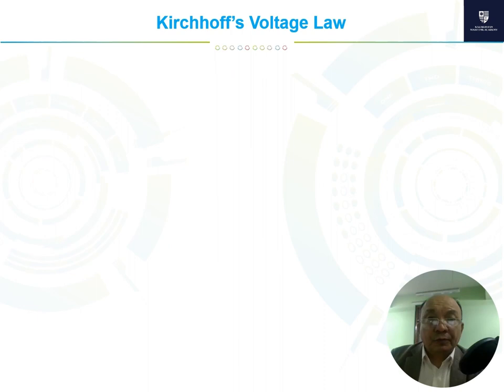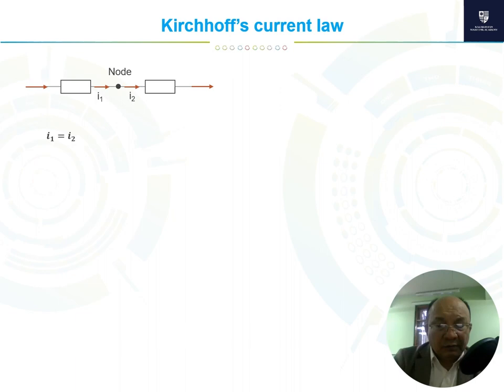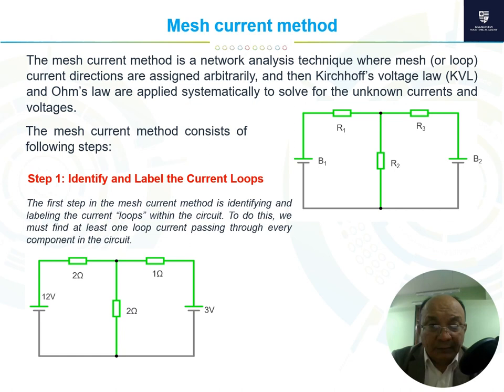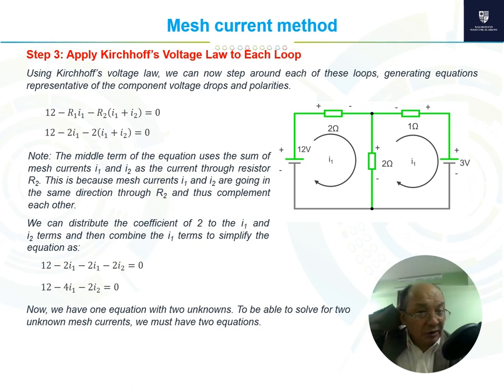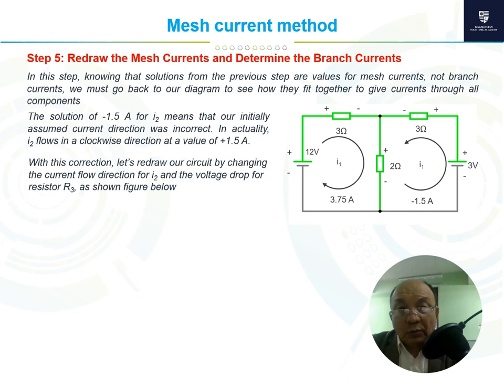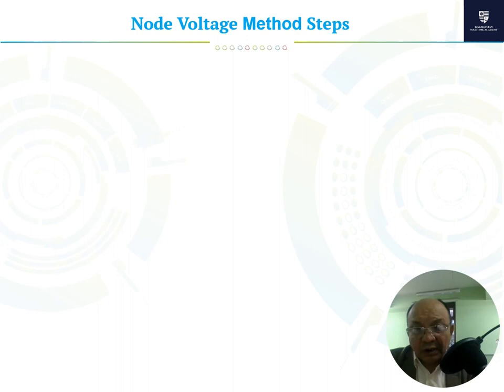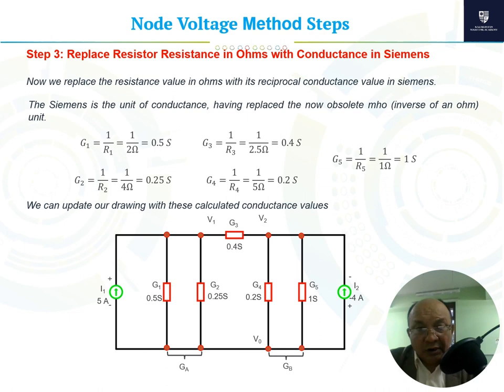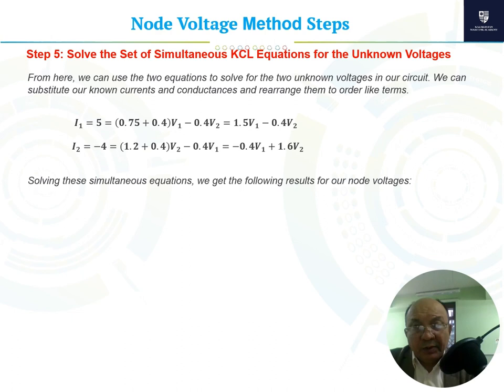Mesh and Nodal analyses